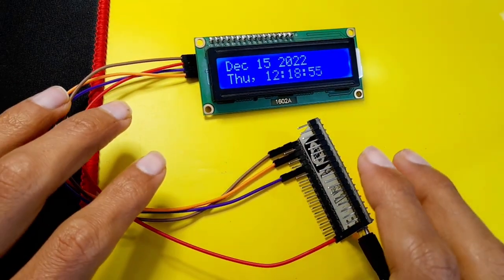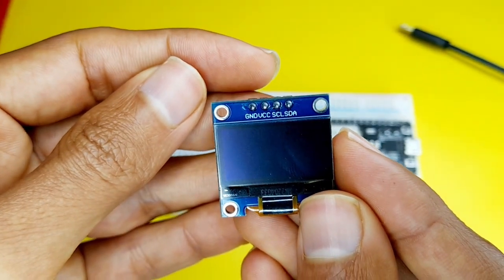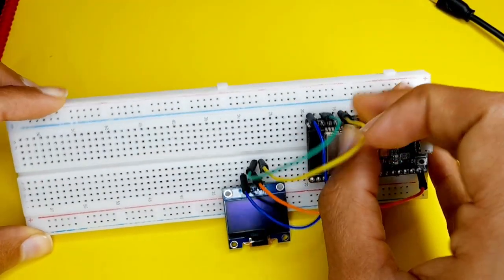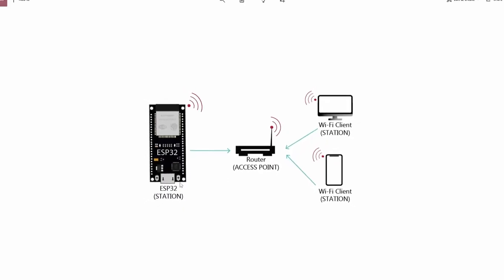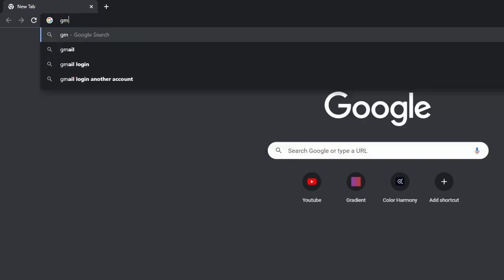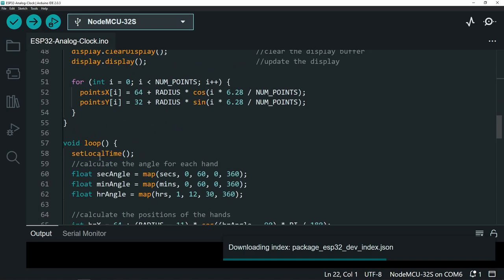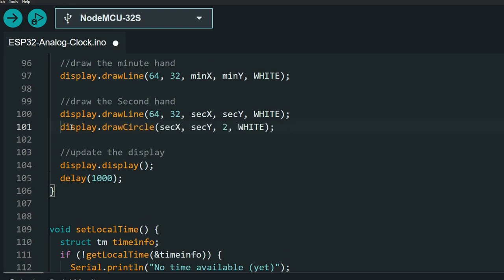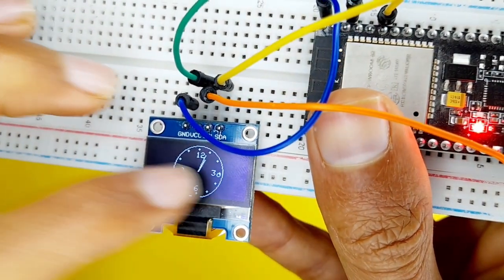DIY Analog Clock Project - ESP32 NTP Server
In this video, we're gonna build an ESP32 analog clock with an NTP server's help and display it on an OLED display. We will walk you through the entire process, including wiring the components, and programming the ESP32 to sync with the NTP.